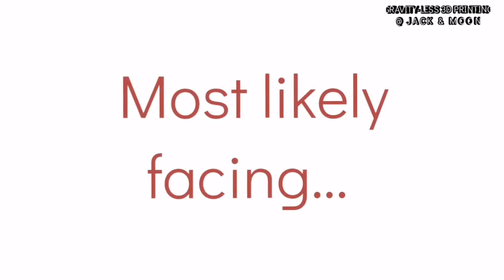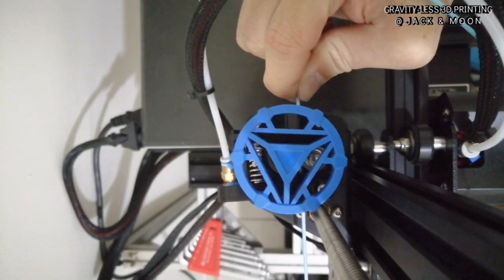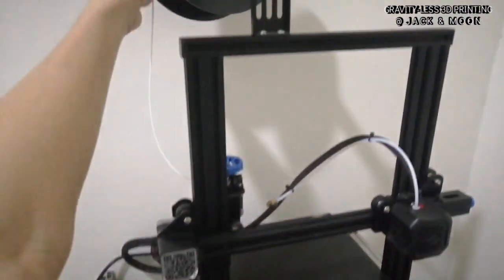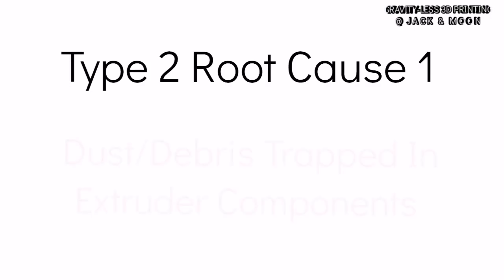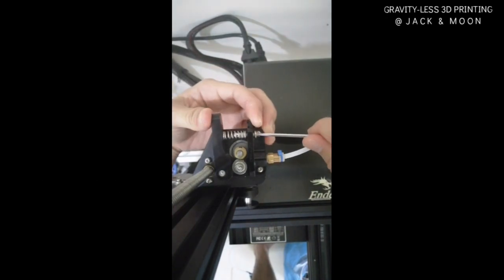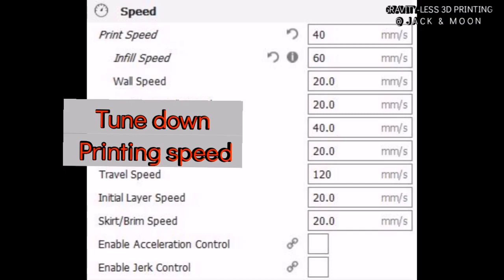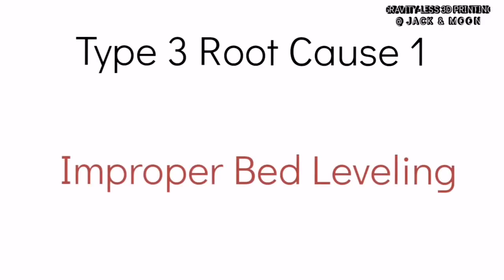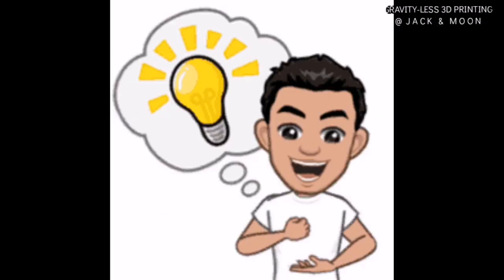Why This Print Fail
This video shows common failure in 3D printing.
Weird sound coming from extruder due to stepper skipping.
Why and how to solve this problem.